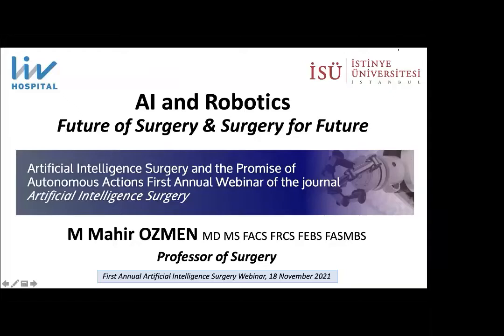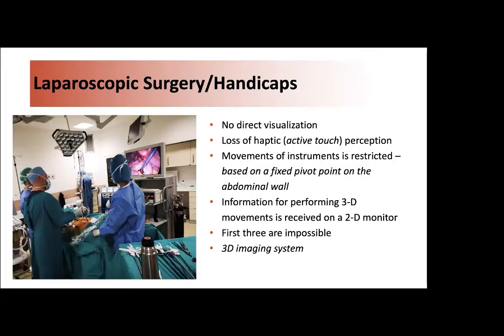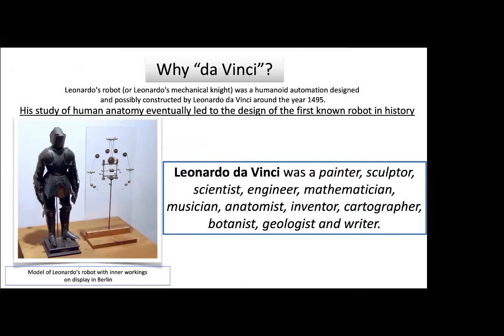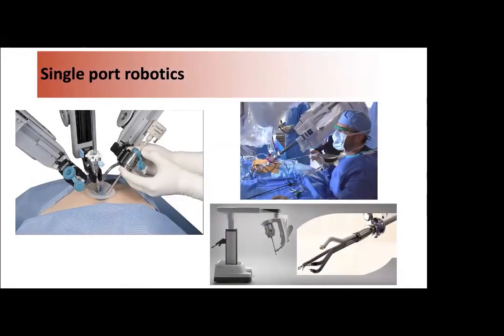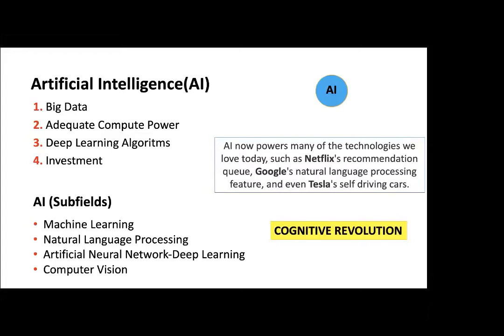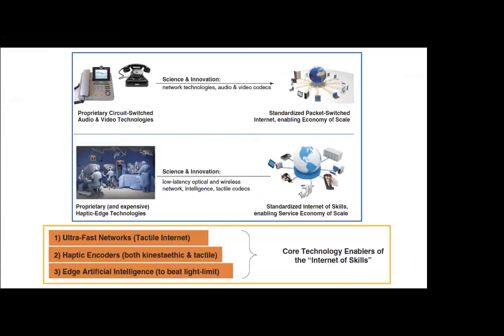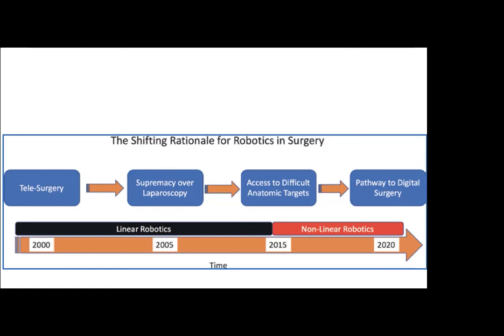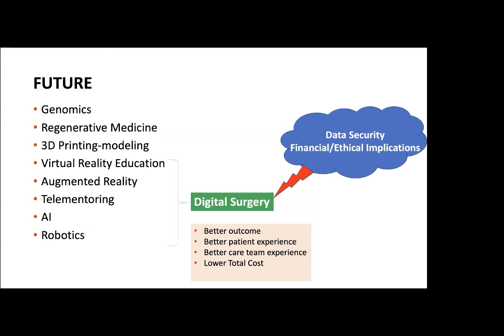Prof. Mehmet Mahir Ozmen - Is Artificial Intelligence and Robotic Surgery the Future of Surgery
Editorial Board Member of Artificial Intelligent Surgery Prof. Mehmet Mahir Ozmen
Department of General Surgery, Istinye University Hospital, Liv Hospital Ankara, Ankara, Turkey.

Presentation "Is Artificial Intelligence and Robotic Surgery the Future of Surgery" on the "Artificial Intelligence Surgery and the Promise of Autonomous Actions" - First Annual Webinar of the journal Artificial Intelligence Surgery.